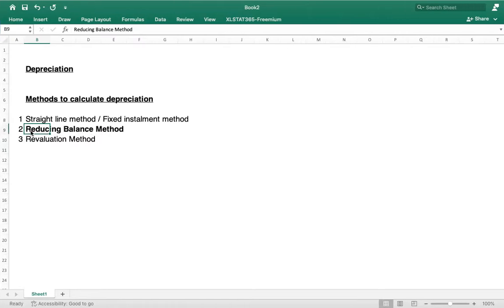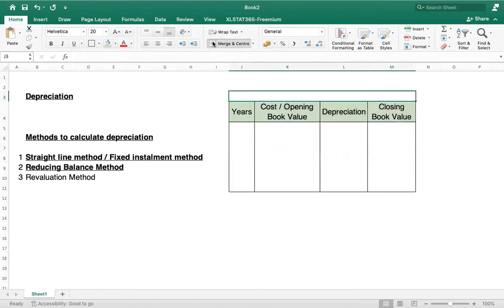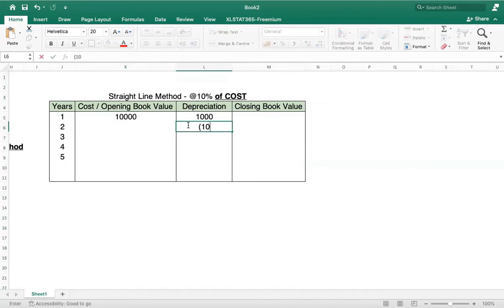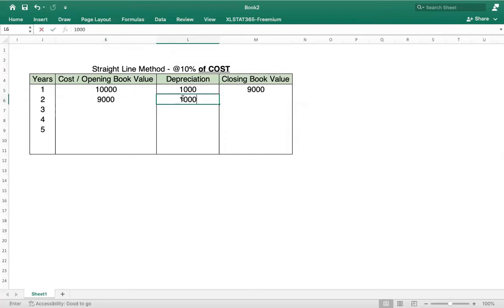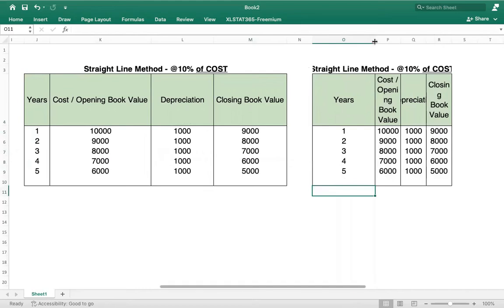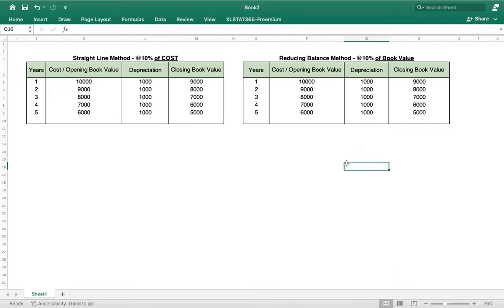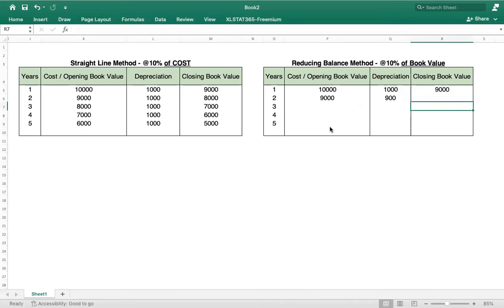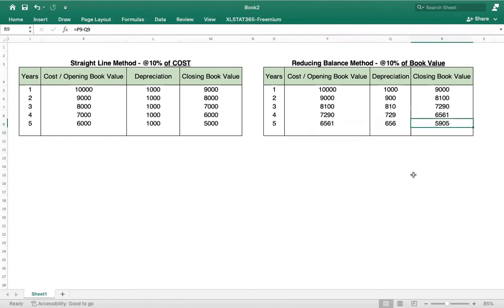IGCSE Accounting - Depreciation - Part 1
Understanding the calculation of depreciation under SLM and Reducing Balance Method